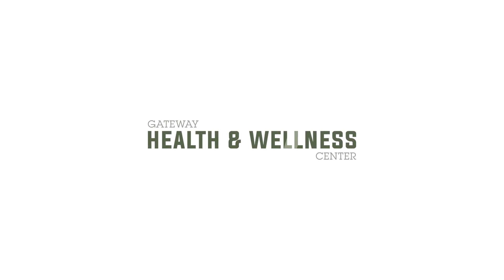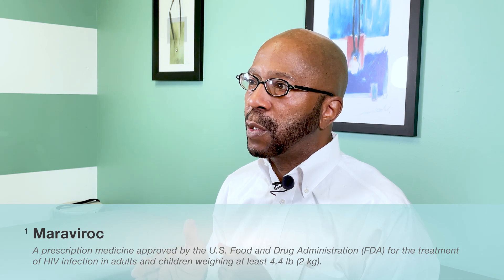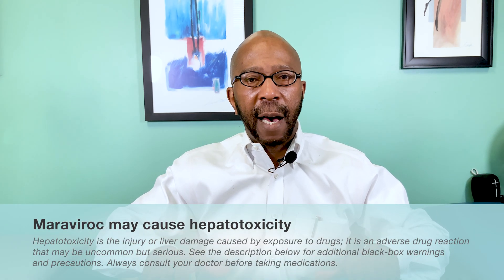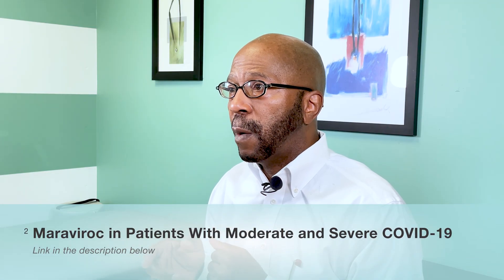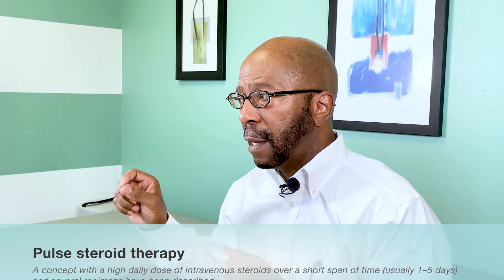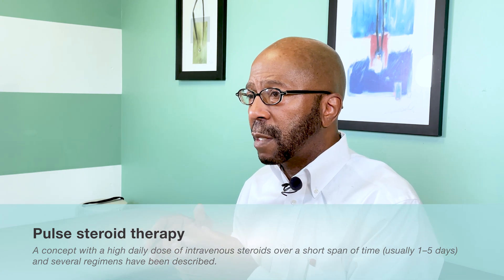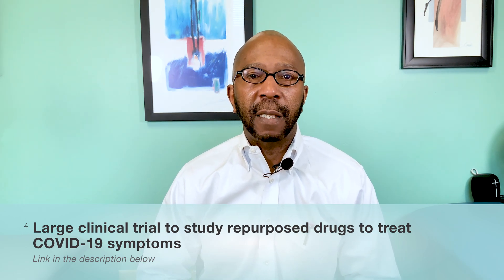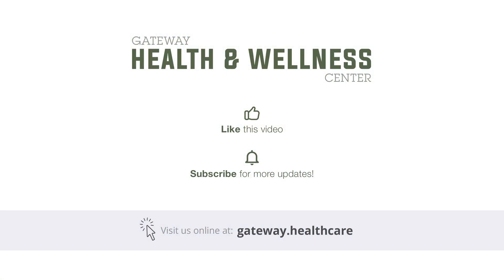Maraviroc - Repurposing medications to help long haulers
A great resource for long haulers that can lead to personalized treatment plans

1. Maraviroc

2. Maraviroc in Patients With Moderate and Severe COVID-19

3. IncellDx to Study Maraviroc, a CCR5 antagonist, in a COVID-19 Phase 2 Clinical Trial

4. Large clinical trial to study repurposed drugs to treat COVID-19 symptoms

Warnings and Precautions for Maraviroc:
- Use caution when administering Maraviroc to patients with pre-existing liver dysfunction or who are co-infected with viral hepatitis B or C.
- More cardiovascular events including myocardial ischemia and/or infarction were observed in patients who received Maraviroc. Use with caution in patients at increased risk of cardiovascular events.

Dr. Mark White
Gateway Health and Wellness Center
Columbus, OH